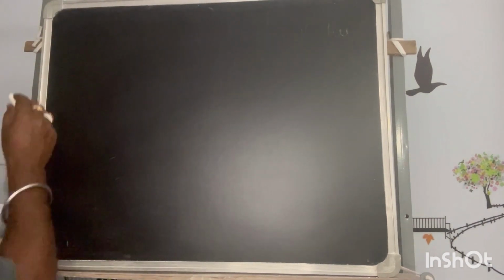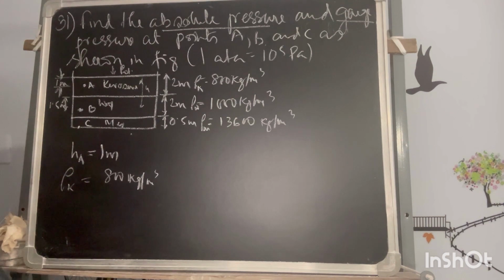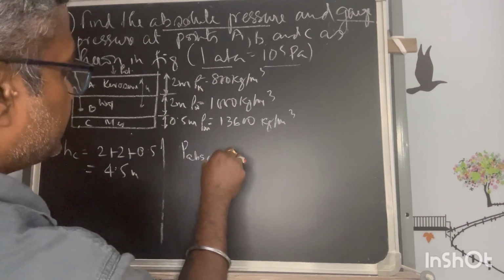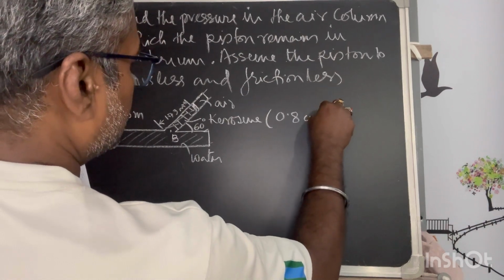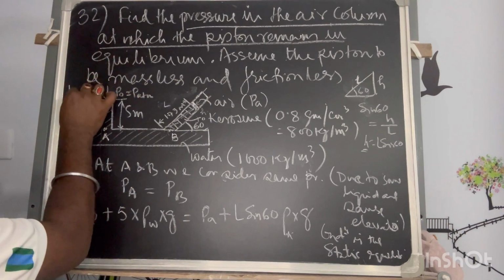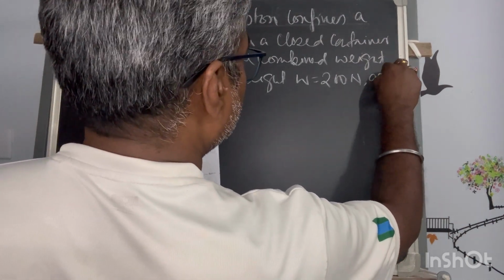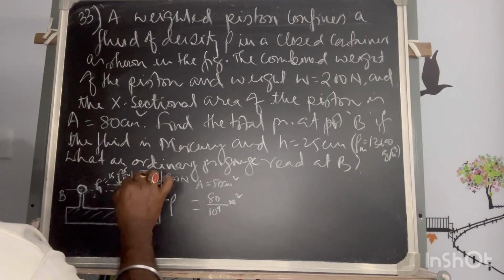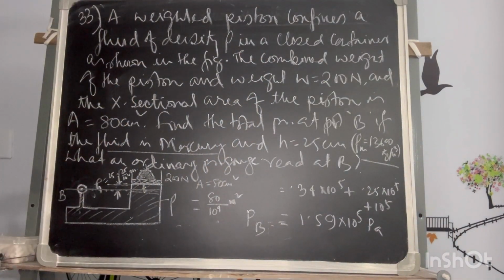Fluid statistics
Episode 12